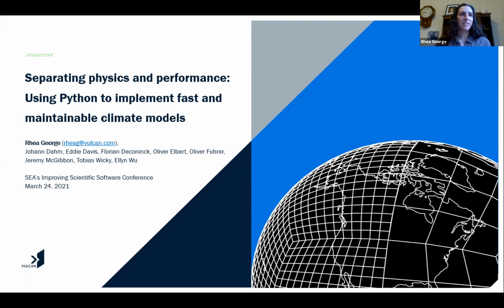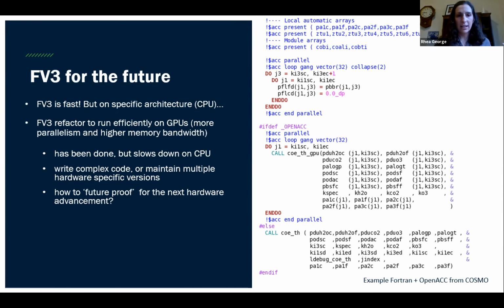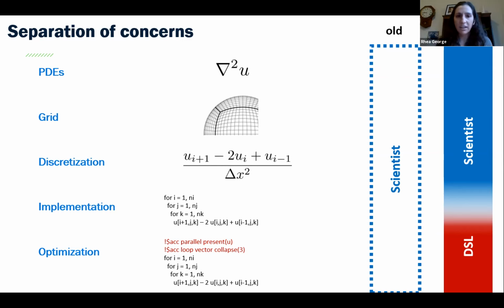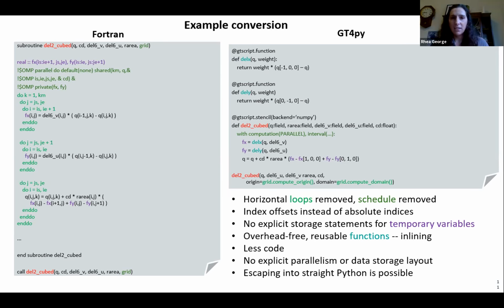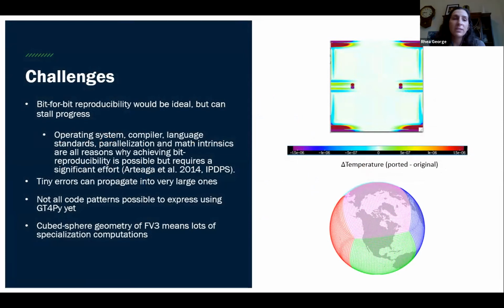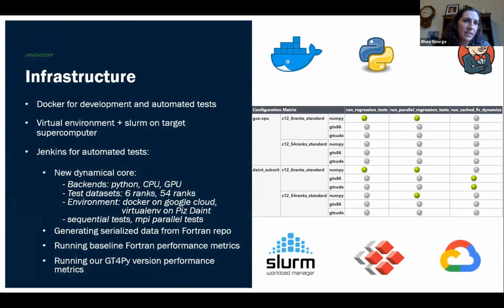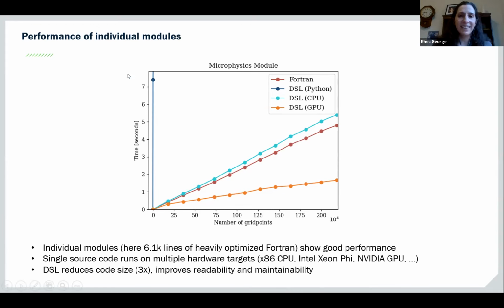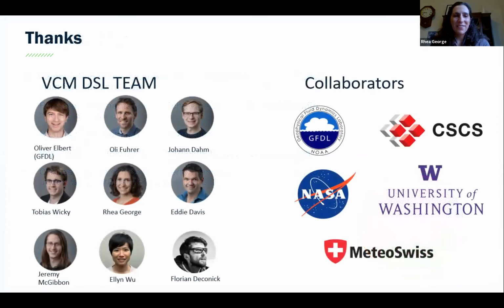2021 ISS Conference Rhea George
Rhea George (Vulcan) gives a talk titled "Separating physics and performance: Using Python to implement fast and maintainable climate models" at the 2021 SEA's Improving Scientific Software Conference.